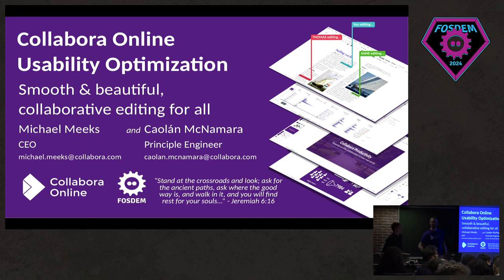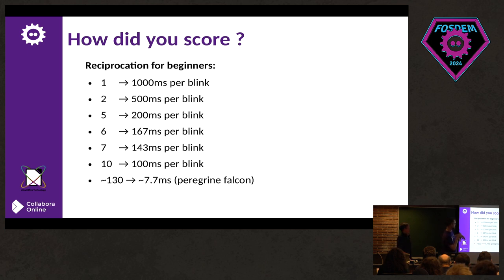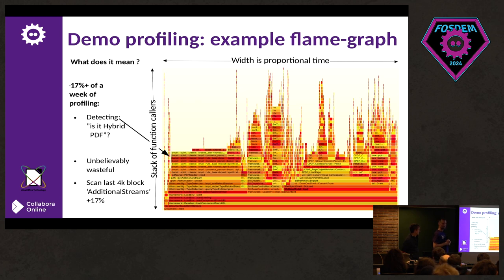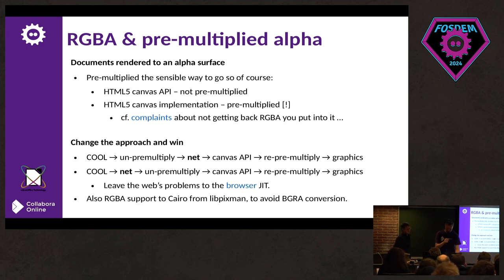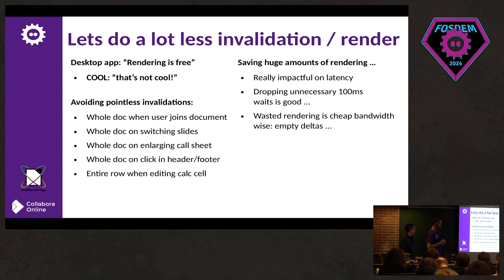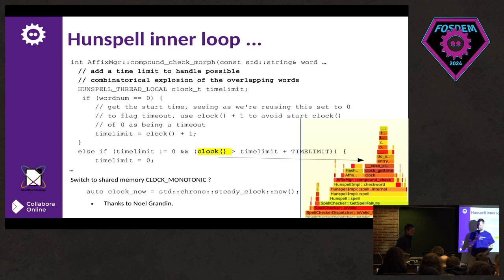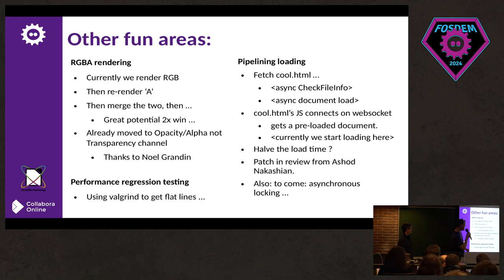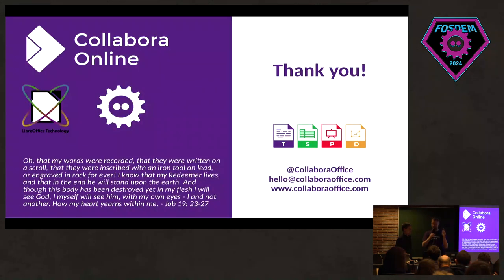Collabora Online usability optimization | Caolán McNamara and Michael Meeks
In this talk, Caolán McNamara and Michael Meeks are presenting the recent enhancements in the collaborative performance and usability of Collabora Online.

This presentation was part of the "Collaboration and Content Management Devroom" held by XWiki at FOSDEM 2024.